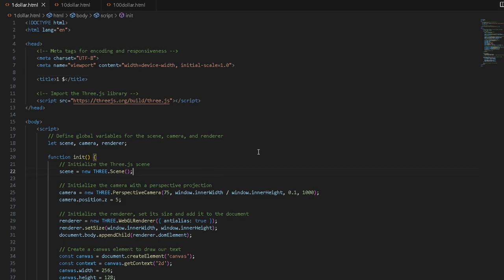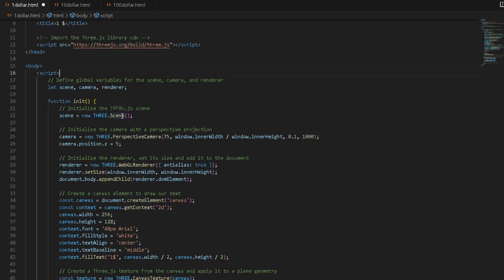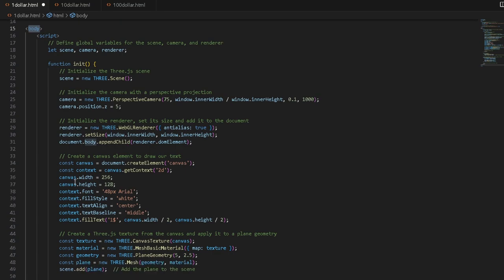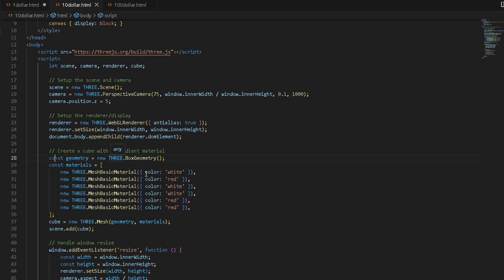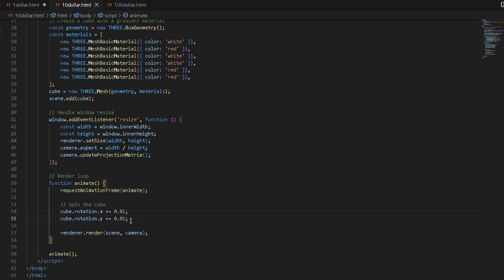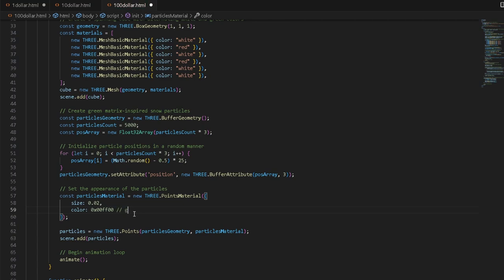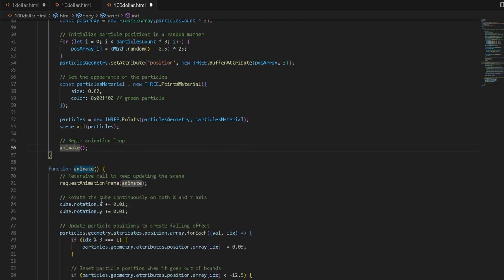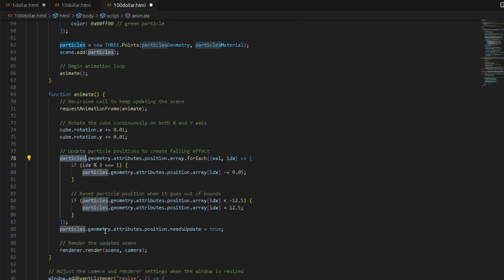$1 Vs $1000 Game Object! | three.js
In today's video, we dive deep into the world of three.js by comparing two vastly different budget codes! Join 'EijsTECH' as he breaks down a basic 3D game object created with a mere $1 code and contrasts it with a sophisticated 3D game masterpiece worth $1000.

🎮 What does a higher budget get you in the realm of three.js?
🤔 Can you spot the differences just by looking at them?
💡 Learn about the intricacies, optimizations, and features that set them apart.

Whether you're a coding novice, a three.js enthusiast, or just curious about the impact of budget on game design, this video is sure to offer insights and surprises.

🔗 Useful Links:

Learn more about three.js
Join our coding community